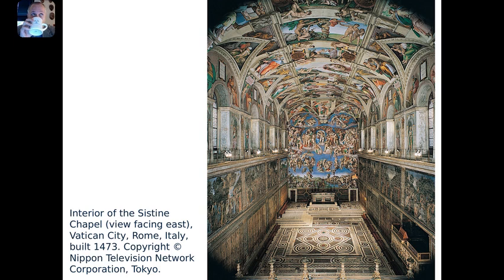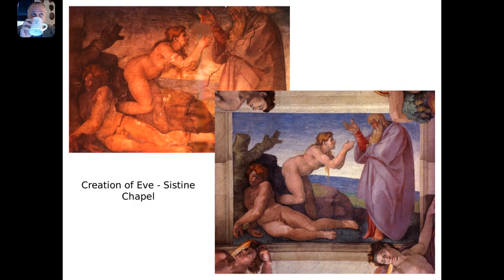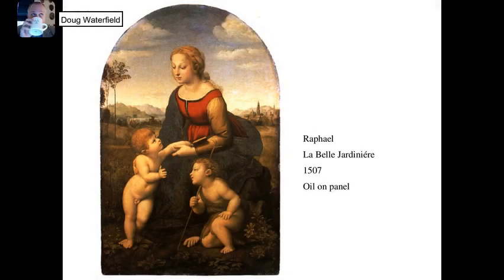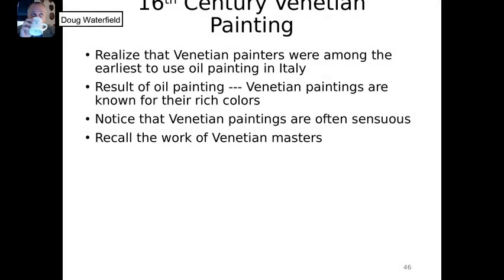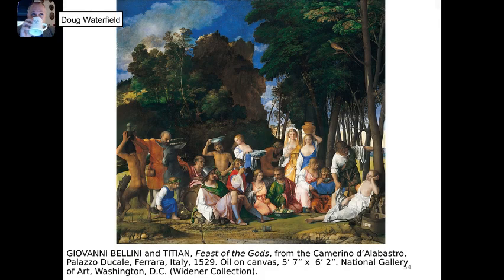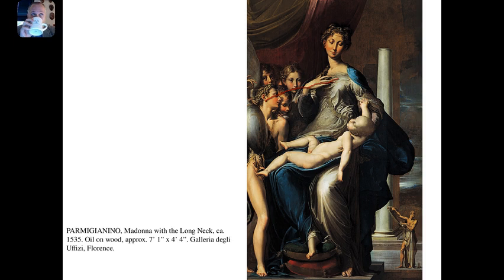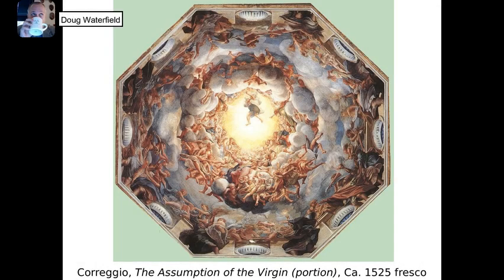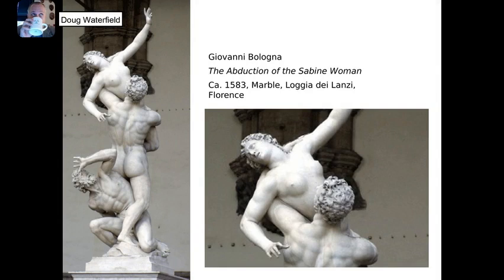Art History Survey II, Chapter 17, Part 2